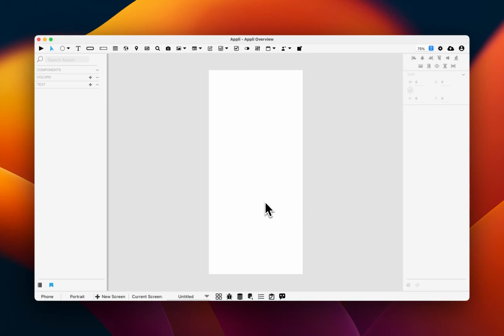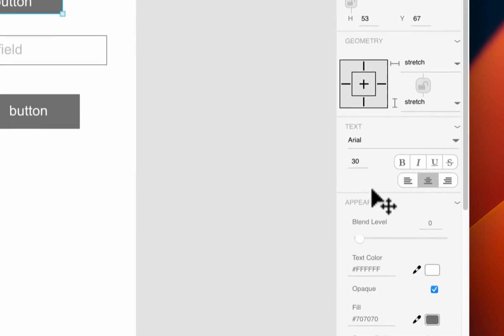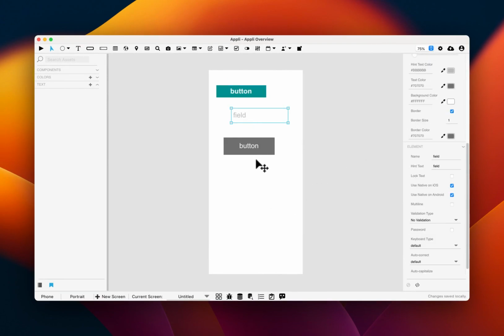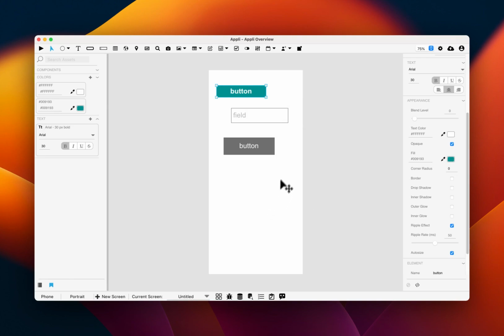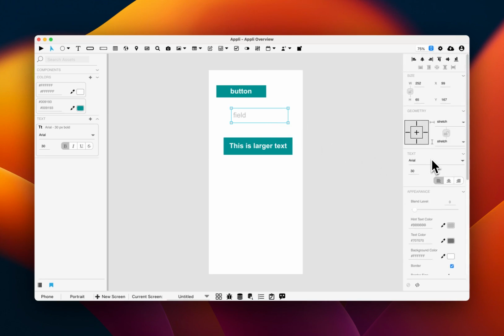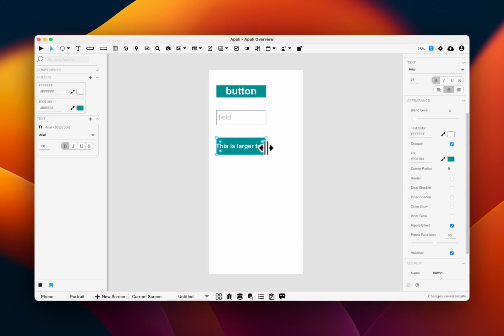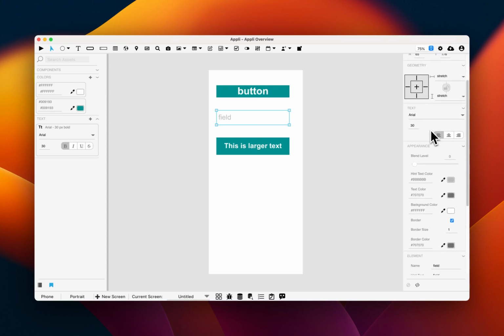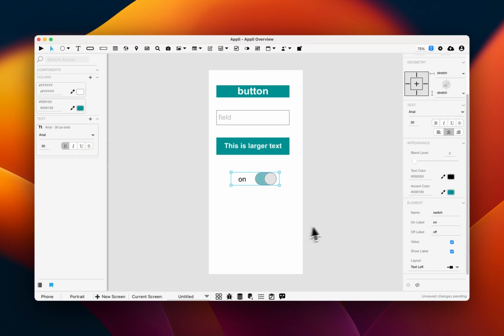Elements and Properties | Appli.io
A brief video about elements and properties.